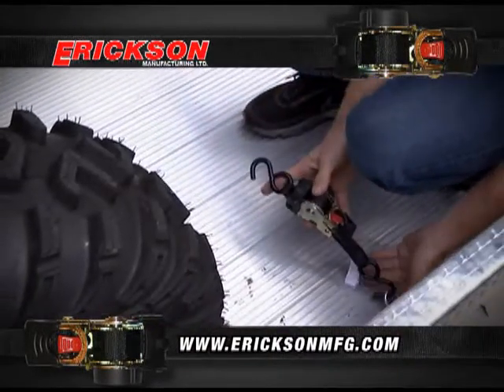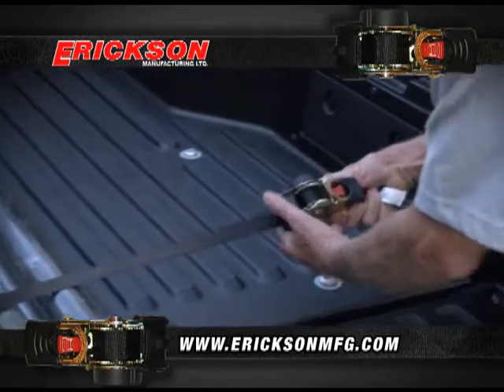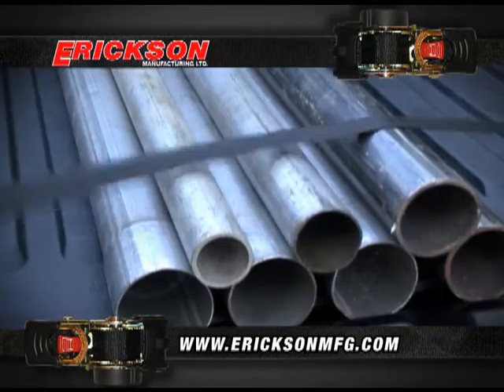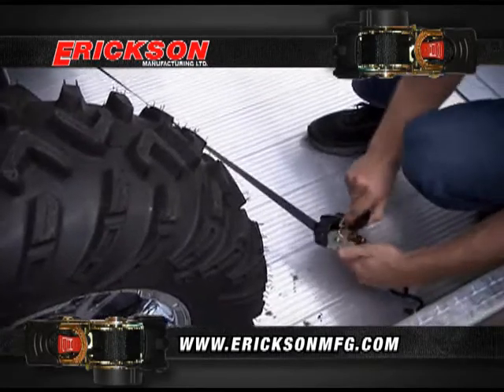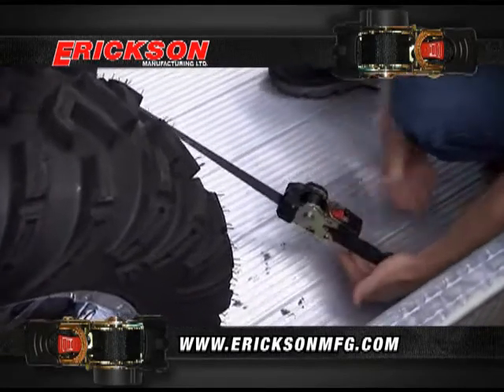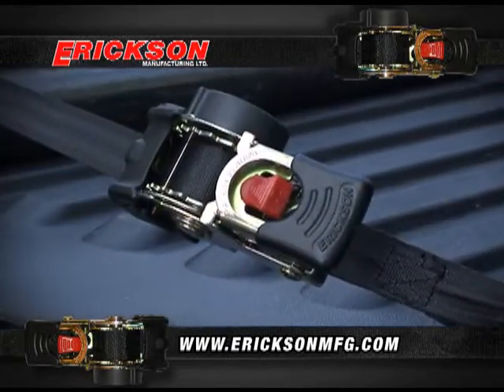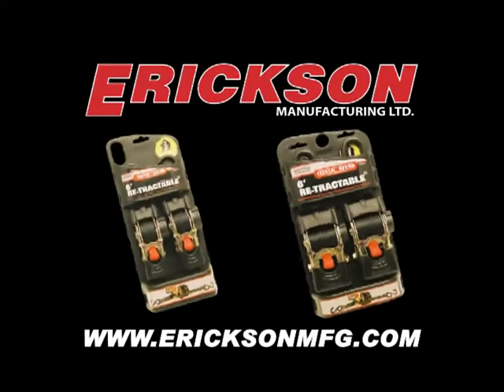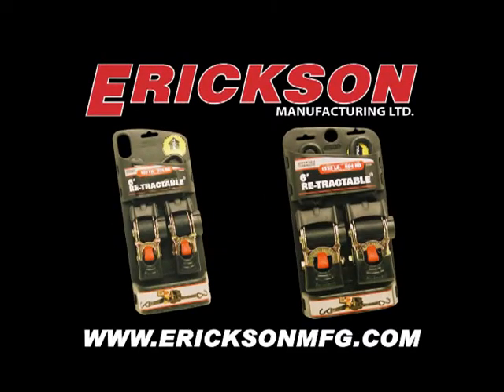Erickson Manufacturing Re-Tractable Ratcheting Tie-Downs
Erickson Manufacturing Re-Tractable Ratcheting Tie-Downs Commercial